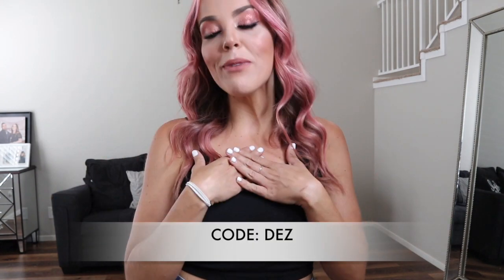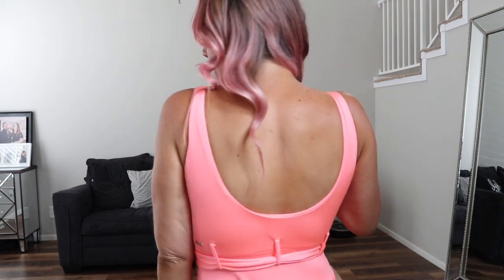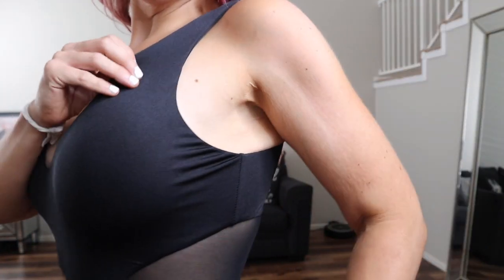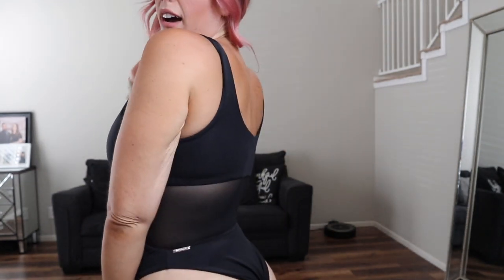BUFFBUNNY COLLECTION SWIMWEAR | BIKINIS & ONE PIECES | SIZE MEDIUM | TRY ON HAUL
These BuffBunny Collection items are launching Saturday May 23rd at 1PM CST (11AM PST)!! I absolutely love the SWIMWEAR and cannot wait for you guys to try them!!!
*I am a size medium in everything!!!*
stats: 5'3 & 150 pounds
measurements:
bust:37
waist:30
hips: 40

Follow along with my journey on Instagram as well!

*Made for everyone, not just bariatric patients!
Support group/Facebook page included!*